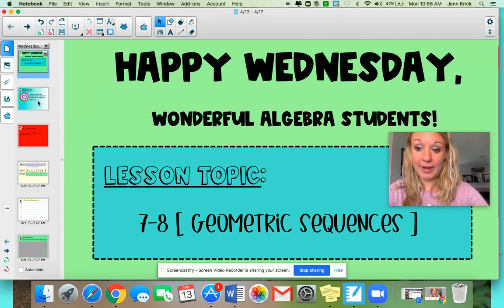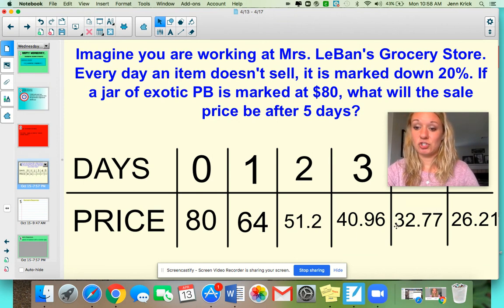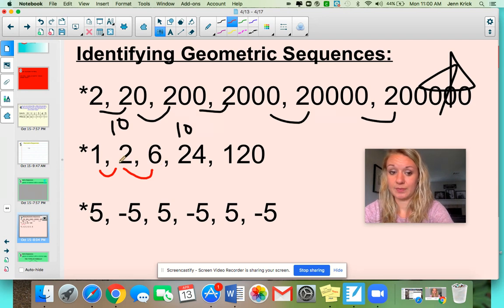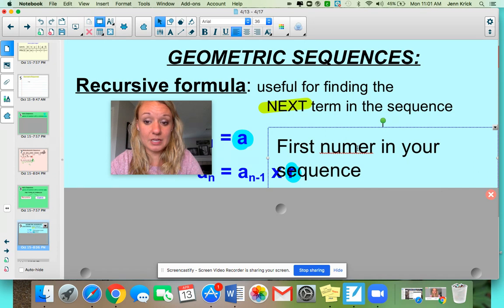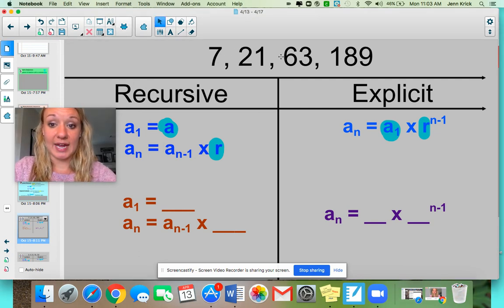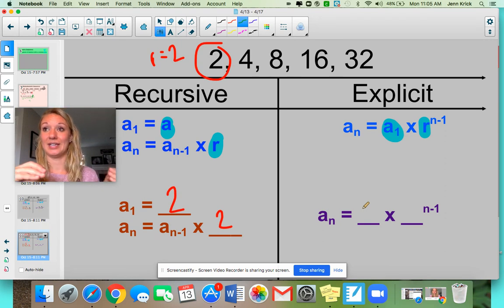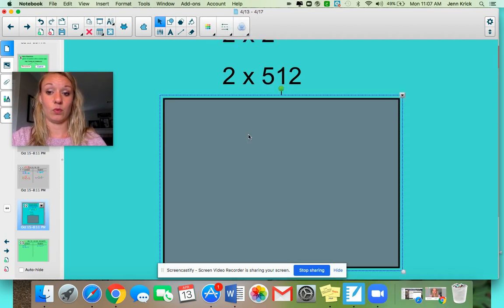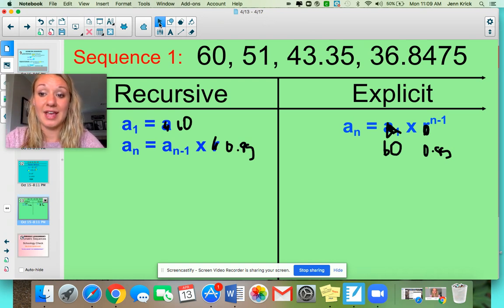Wednesday Algebra Lesson - Geometric Sequences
Wednesday 4/15/20 Lesson
Algebra - Geometric Sequences